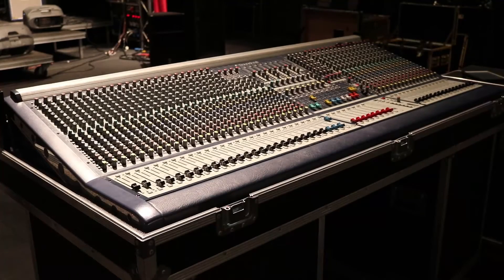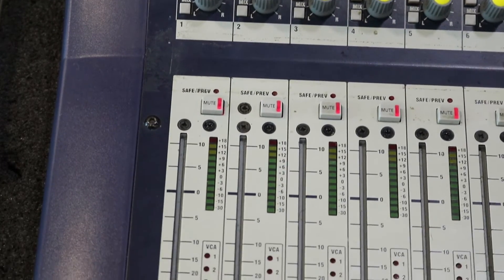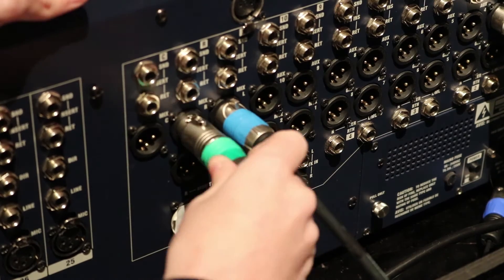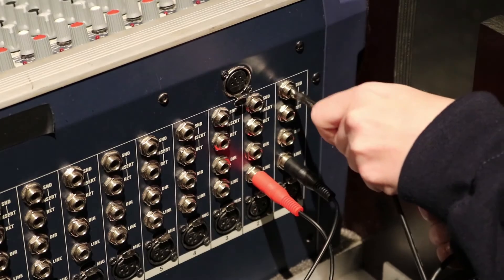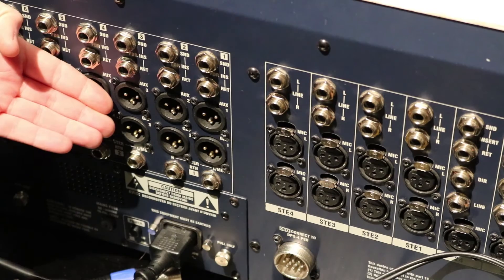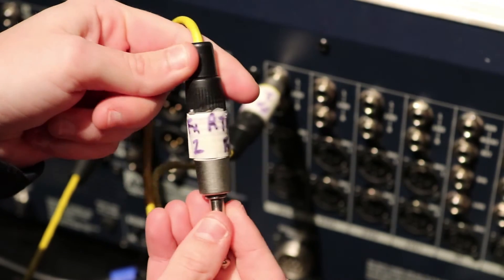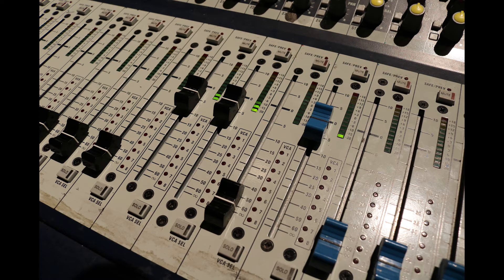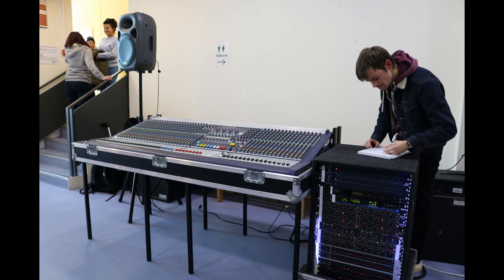Guide to Live Analogue Signal Flow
A short video produced for my Analogue Theory and Applications coursework at Perth College UHI explaining signal flow through Soundcraft MH3 desk in the Goodlyburn Theatre at Perth College UHI.

Filming, editing and voiceover by Sarah Mackie.

Intro/Outro music: Liberation - Harold van Lennep